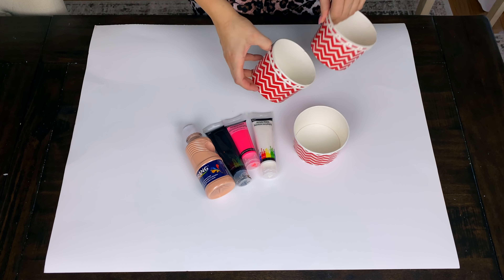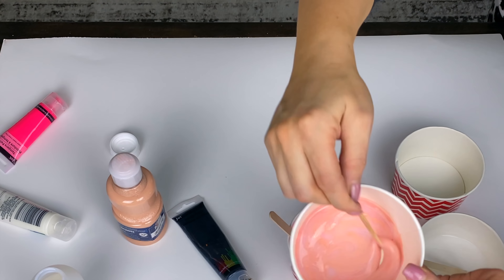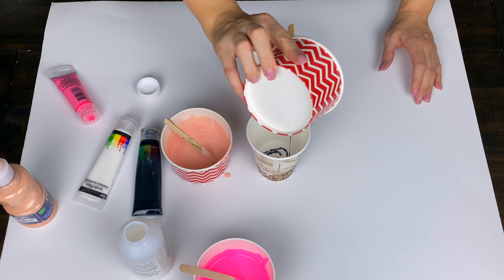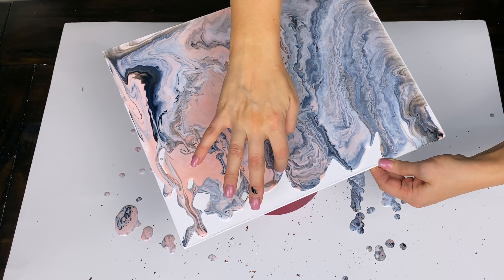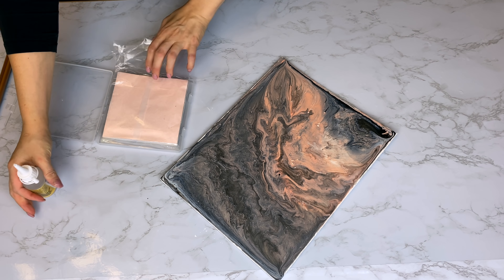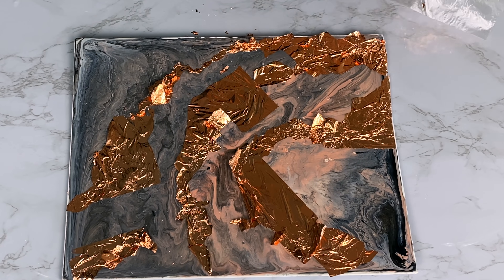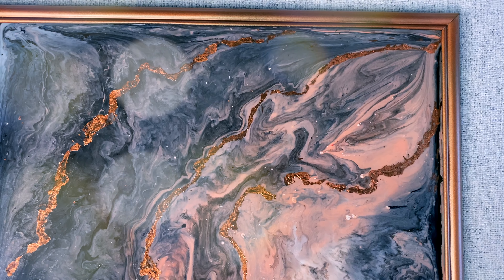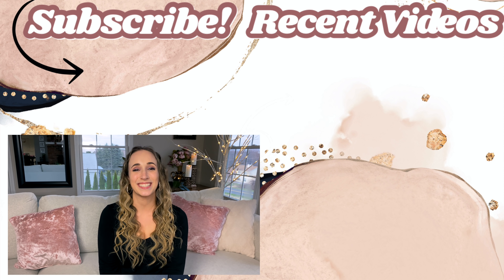DIY DOLLAR TREE ART // PAINT POURING ON A BUDGET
HOW TO CREATE AN ACRYLIC POUR PAINTING ON A DOLLAR STORE BUDGET. I USED DOLLAR TREE ACRYLIC PAINT AND CANVAS ALONG WITH THIS POURING MEDIUM
( I BUY THE LARGER SIZE WHICH IS CHEAPER PER OZ, BUT YOU CAN ALWAYS TRY A SMALLER BOTTLE TO START)
AND IF YOU ARE ON A VERY TIGHT BUDGET, YOU CAN USE CLEAR ELMER'S GLUE-ALL (NOT SCHOOL GLUE) INSTEAD.

AMAZON STOREFRONT

THIS IS THE PACK OF METALLIC LEAF I AM USING